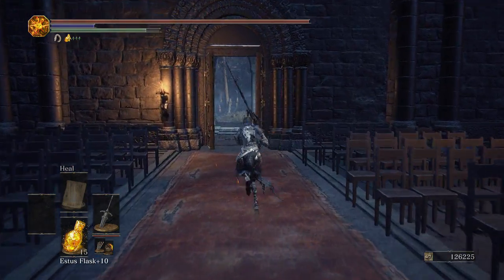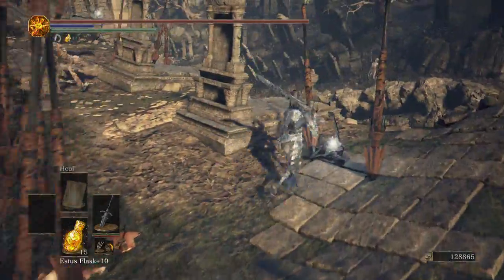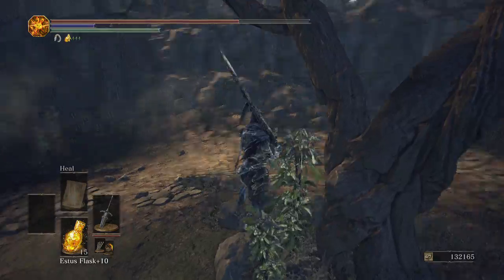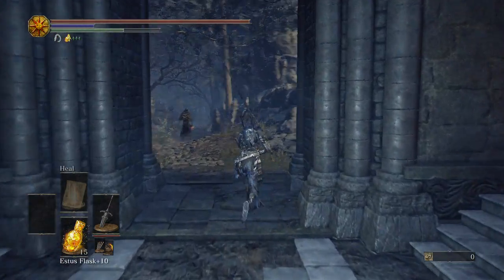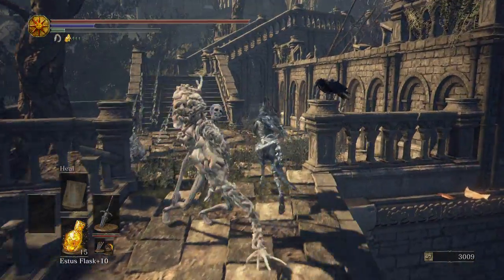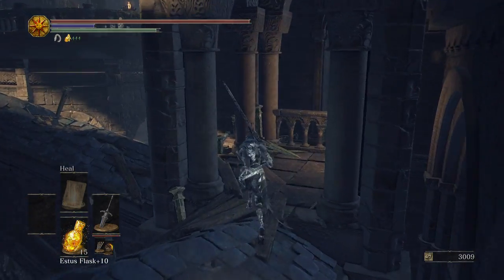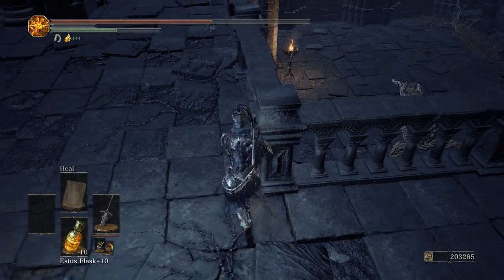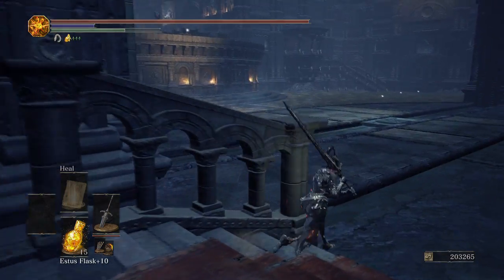Dark Souls 3 - Artorias of the Abyss Cosplay - Episode 4 - Artorias vs Deacons of the Deep